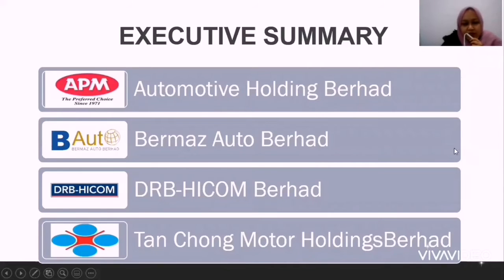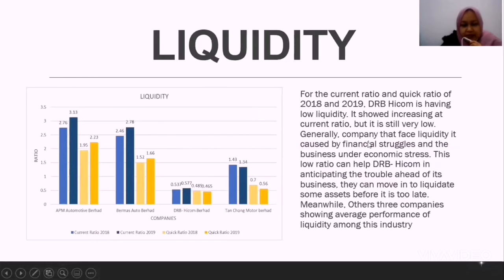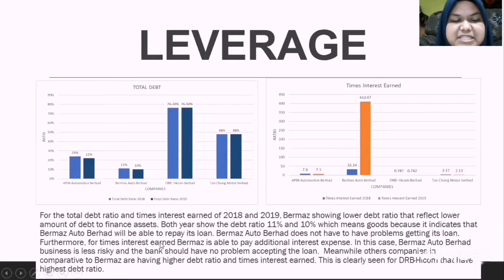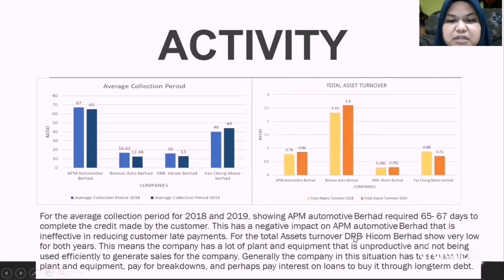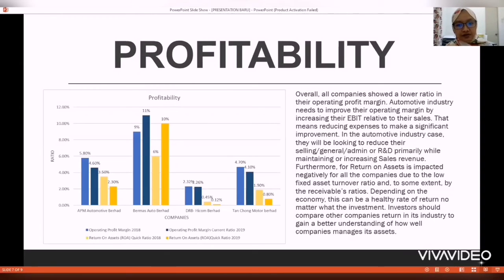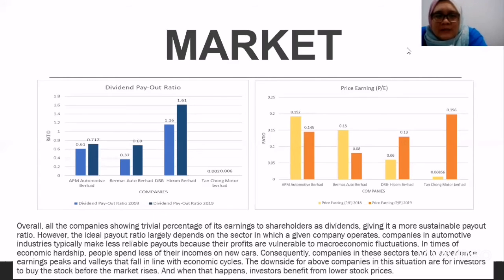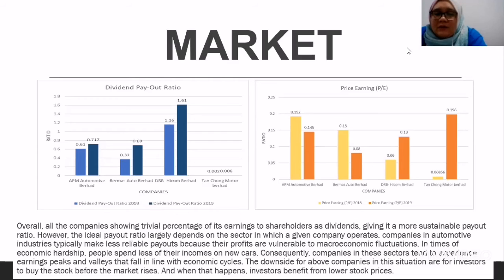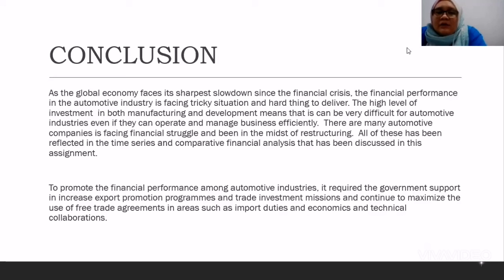Presentation for Financial Management NBO2A | Companies: CONSUMER PRODUCTS AND SERVICES | UITM